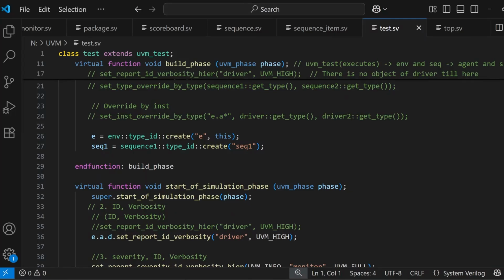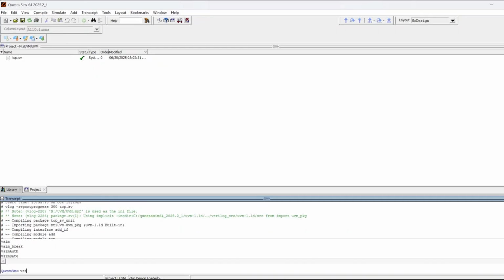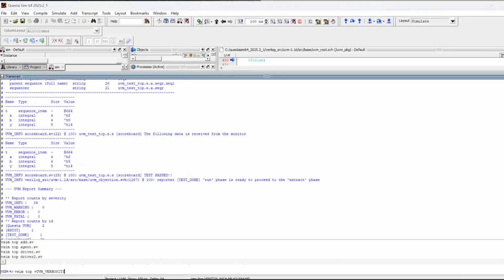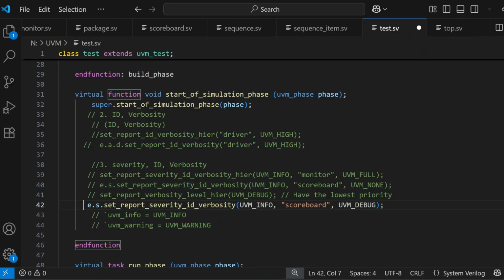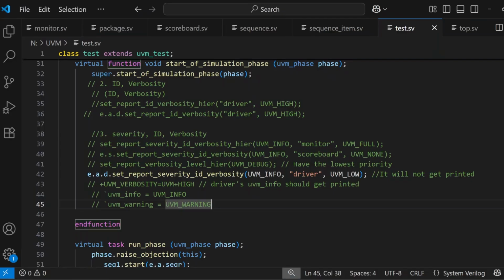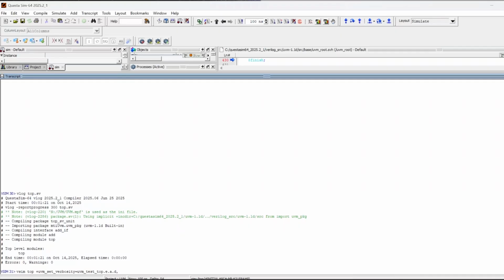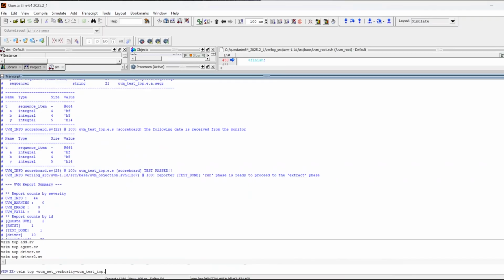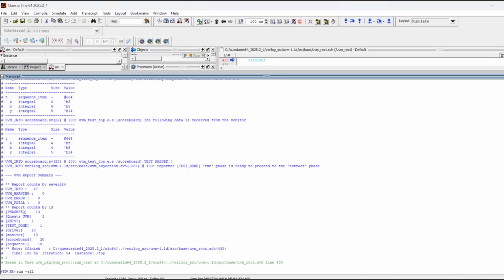UVM Verbosity Override: Part 3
This is the third part of using the verbosity override methods. Here, I am discussing the way to perform overrides during the run time.